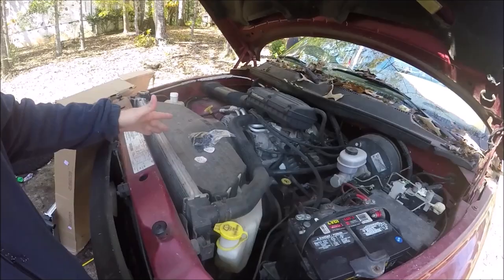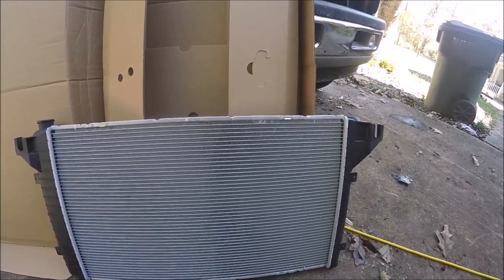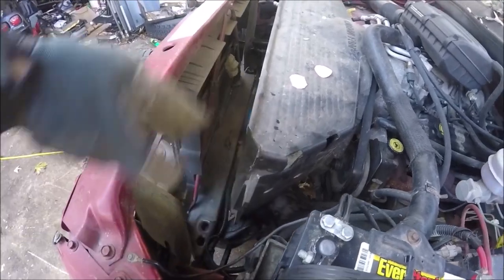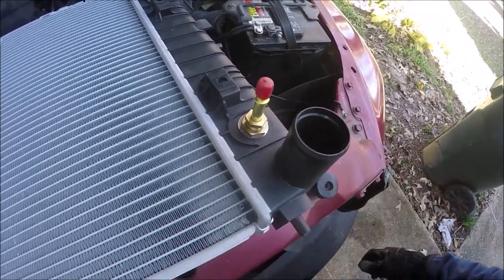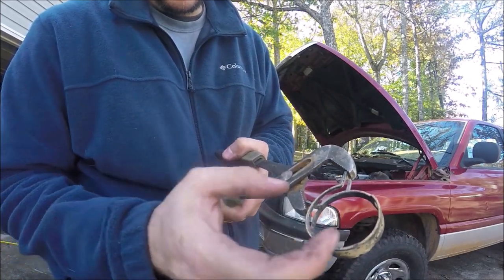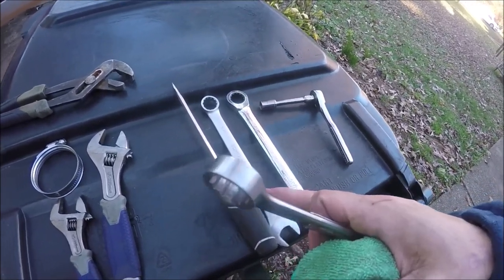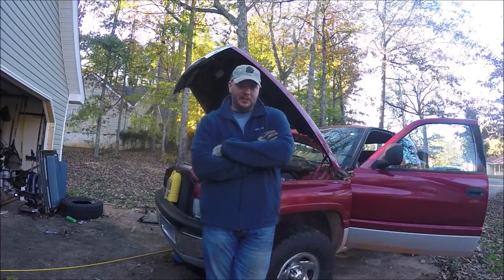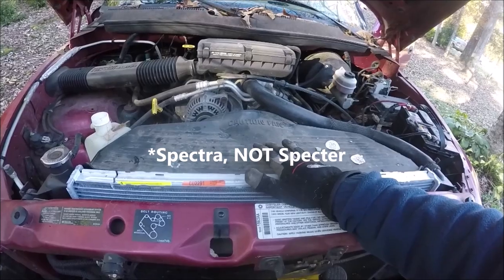1999 Dodge Ram Radiator Replacement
In this video I replace the radiator in my 1999 Dodge Ram Gen 2. I use a Spectra aftermarket radiator.

thank you to soundcloud artists